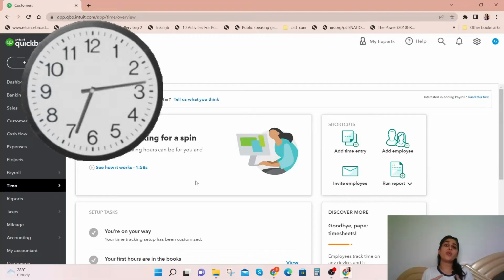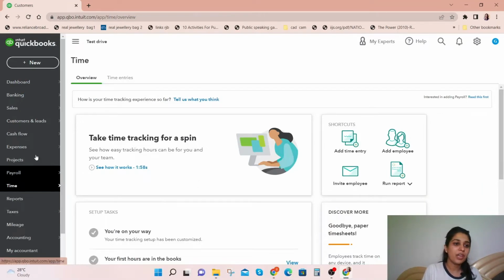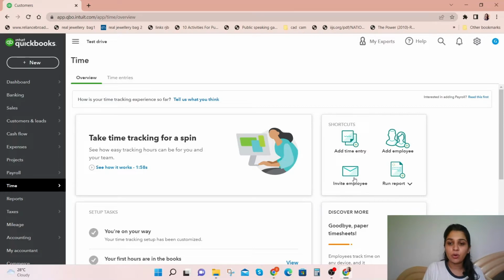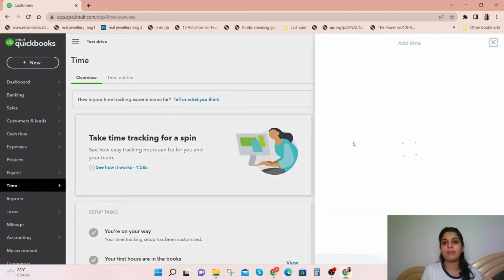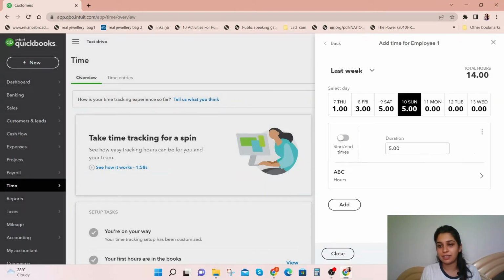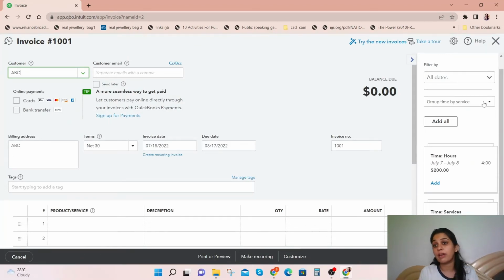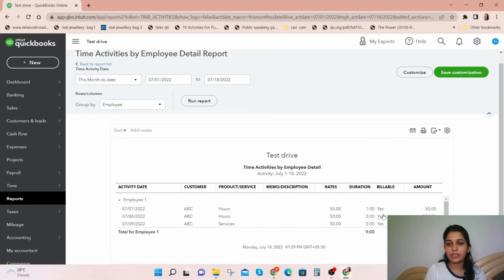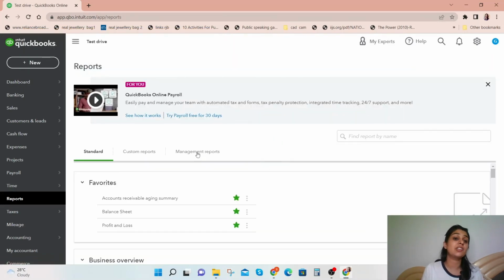FREE Basic Time Tracking in Quickbooks Online | Quickbooks Online 2022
How to use Basic Quickbooks Time Tracking ?
Let me know how do you find it in the comments section below!

My Video Recording Tools :
1. Ring Light with Tripod
2. Boya Mic
3. HP Laptop